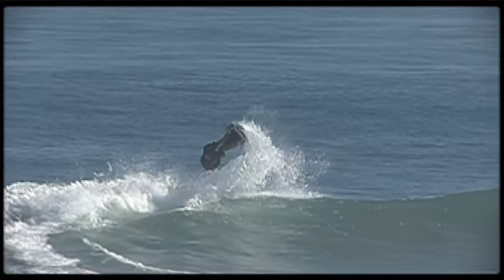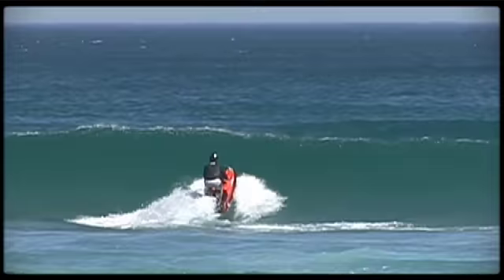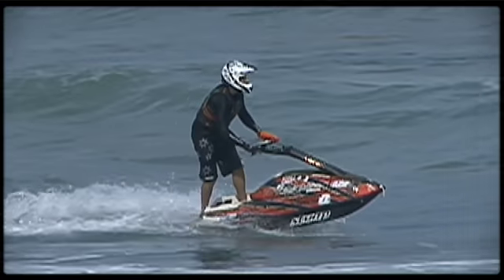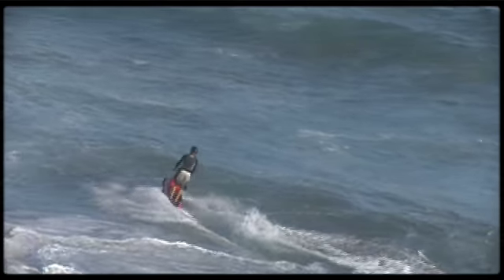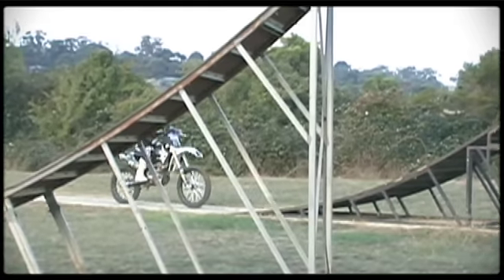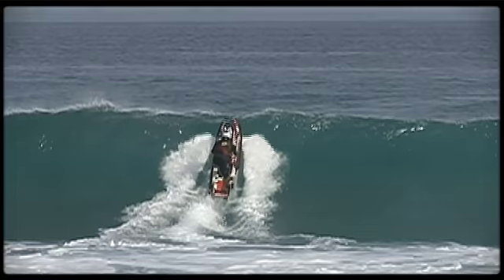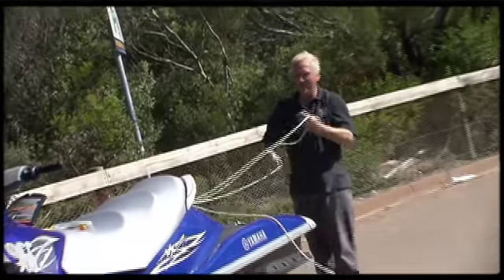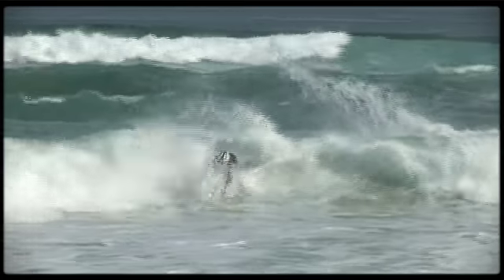Nick Barton - From Moto to Freeride - MXTV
Nick Barton is one of Australia's leading freestyle PWC experts, but you may not know he started out as an MX racer. We caught up with him to see what makes him tick!